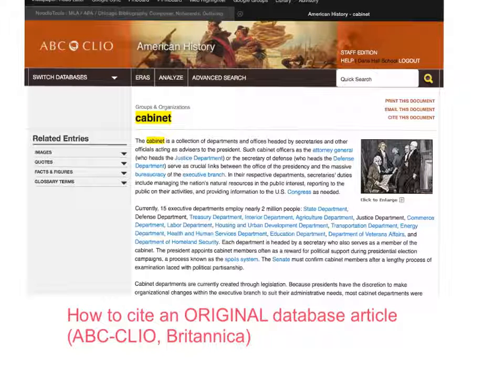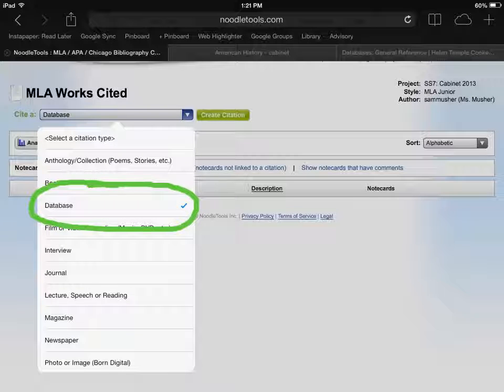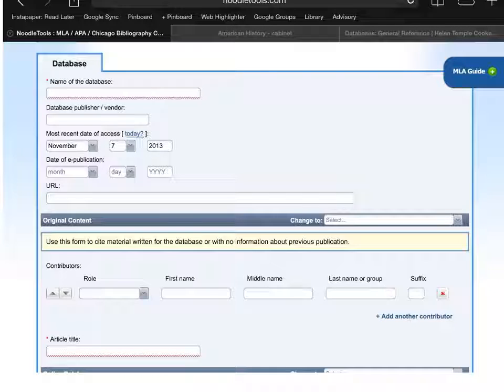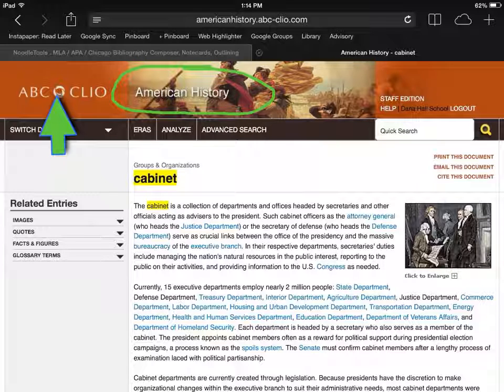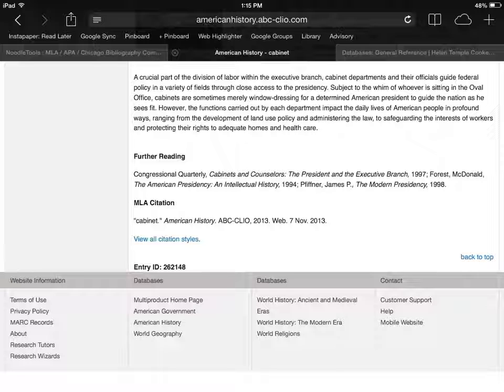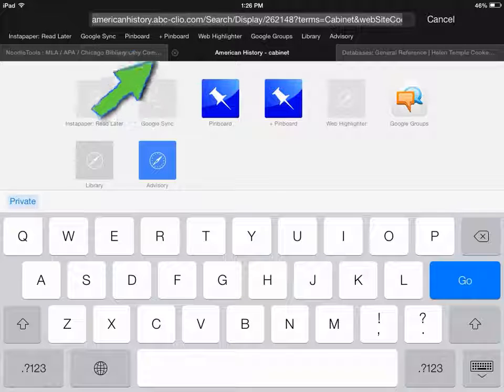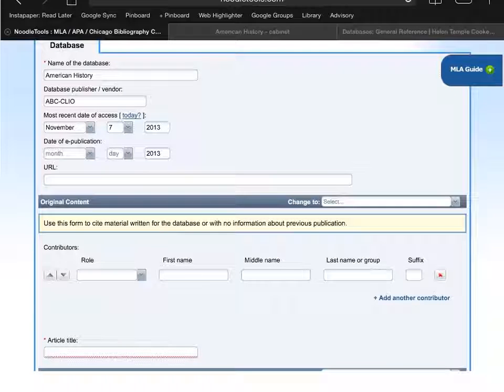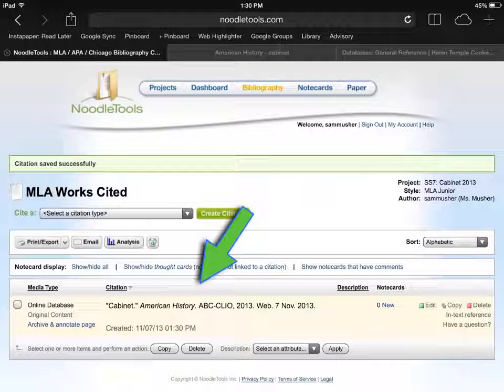How to cite an original database article (MS)